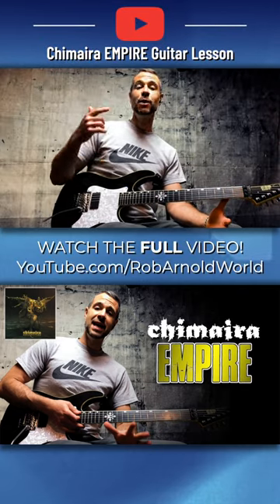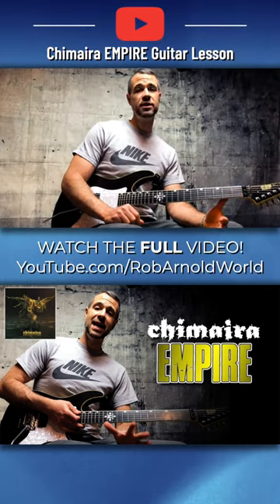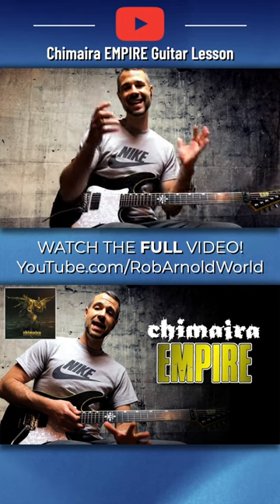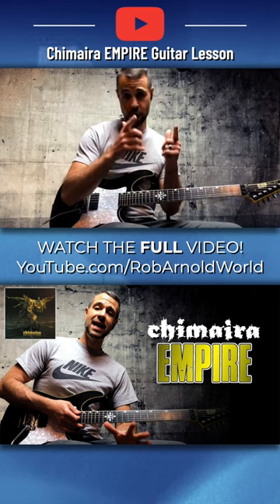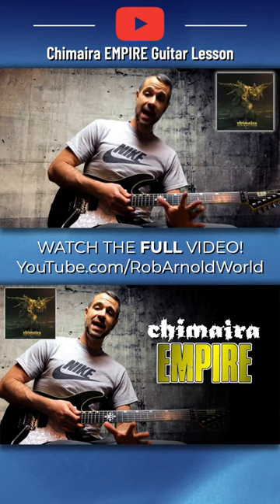🎸Chimaira EMPIRE Guitar Lesson